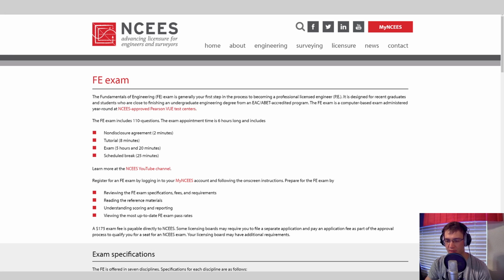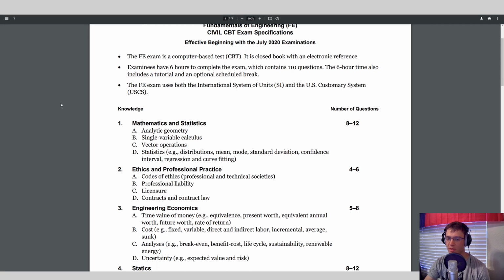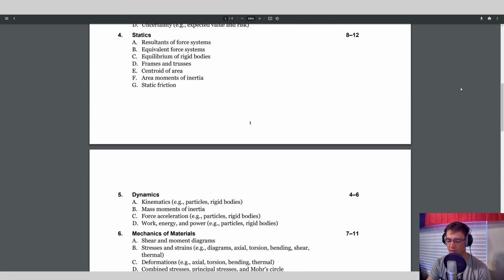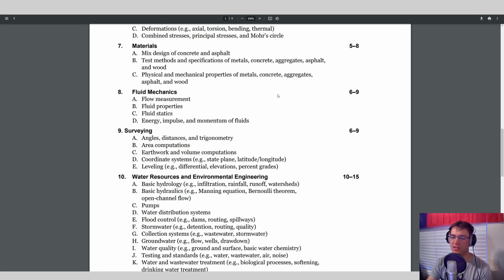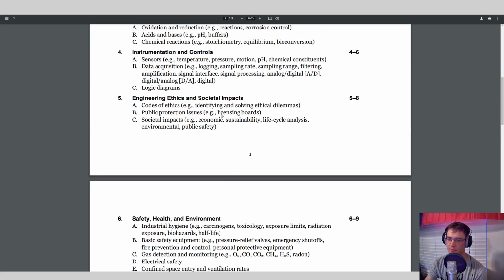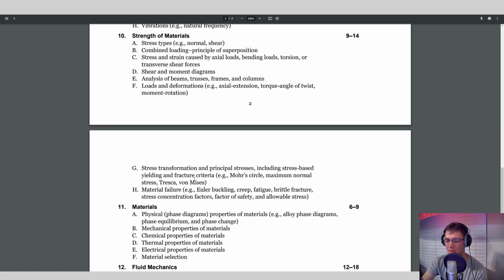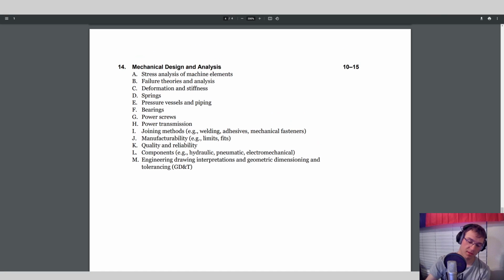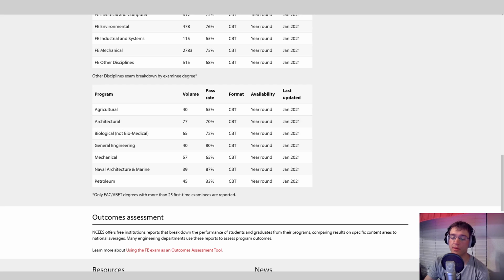FE study 2